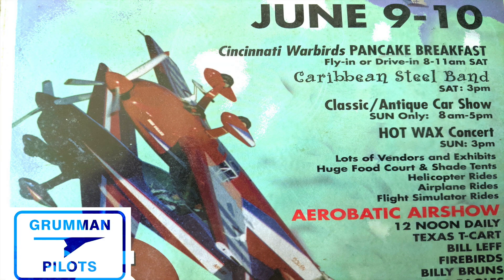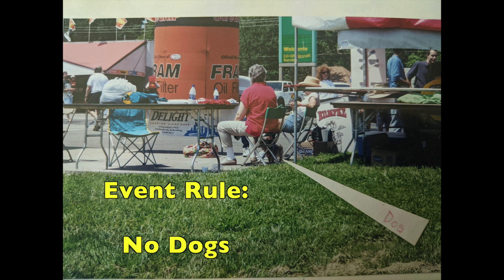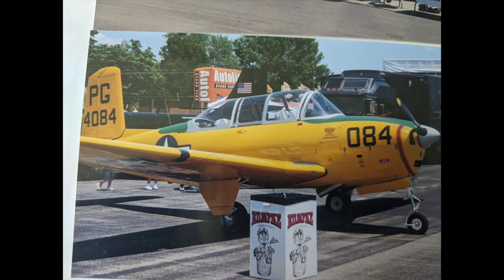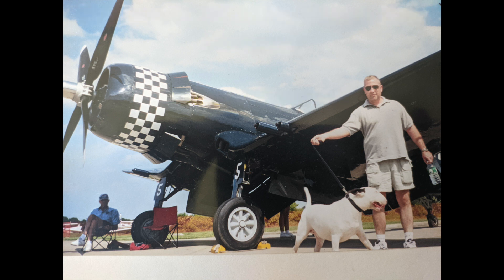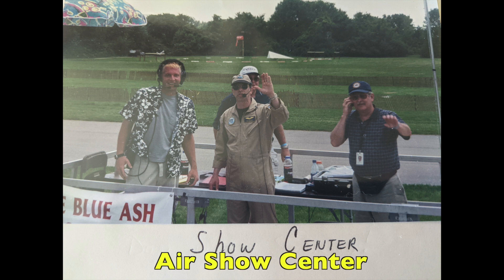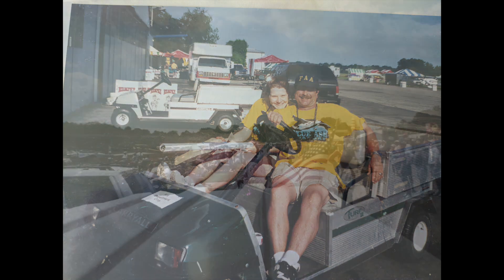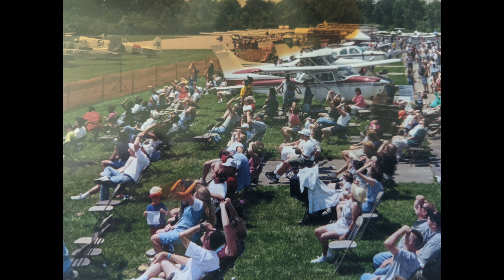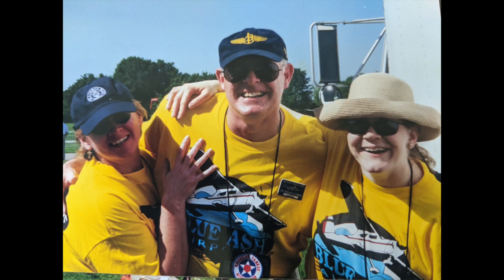An Airshow Look and Budget - Grumman Style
An Airshow Look and Budget - Grumman Style:  Here is a look at what can go into having an airshow at your airport.  Budget of a typical show is at the end.  Video 1,459 in the Hit Parade.